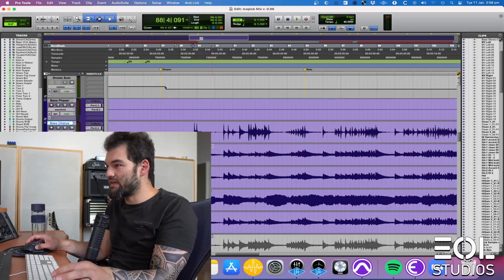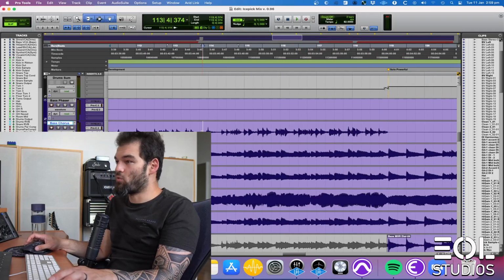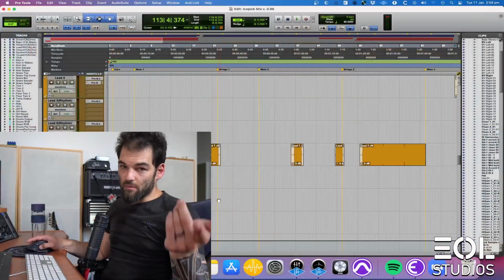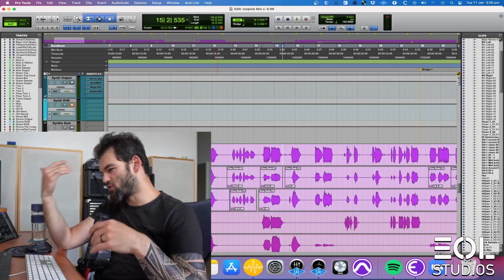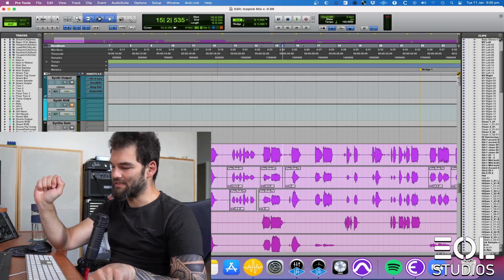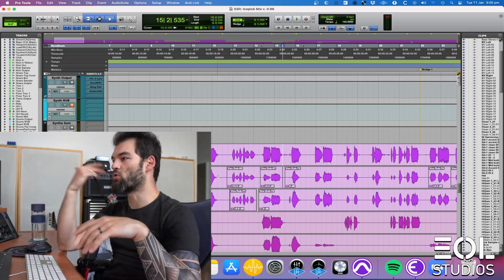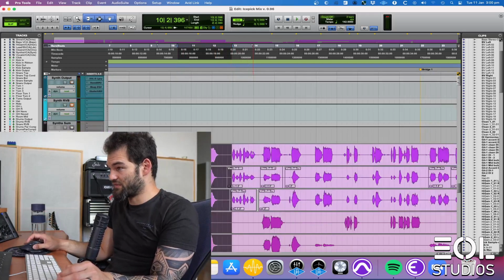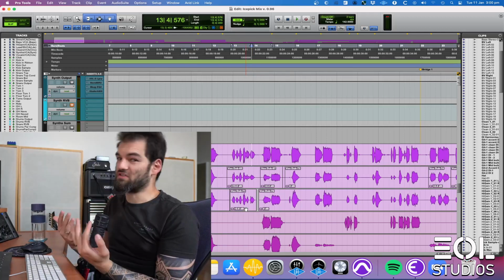Heavy Metal Music Production - Common Mistakes When Recording at Home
Common mistakes when recording Heavy Metal Guitars, Bass, Drums, Vocals at Home Studio. I talk about my direct experience receiving multitrack for mixing, and ways to prevent these from happening!

Inconsistent levels, bad doubling, too complicated layers and not finding your sounds. If this sounds like you - check this video out.

0:00 Intro
0:55 1. Inconsistent Levels
01:50 Vocal Levels Examples
04:01 Solutions to Levels Challenge
05:45 Doubles and Tightness
08:00 Guitars and Tightness
09:15 Mono Approach to Heavy Guitars
09:50 Overcomplicated Layers
12:25 Not Discovering Your Sounds